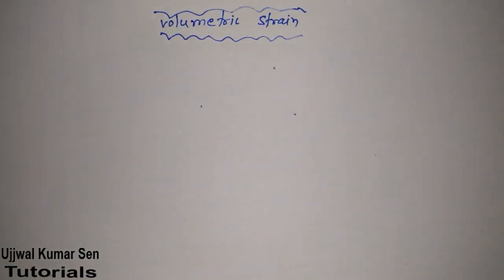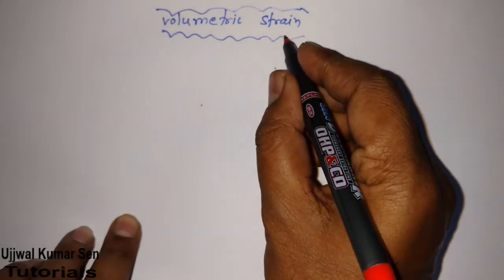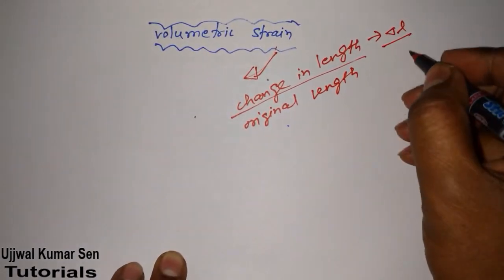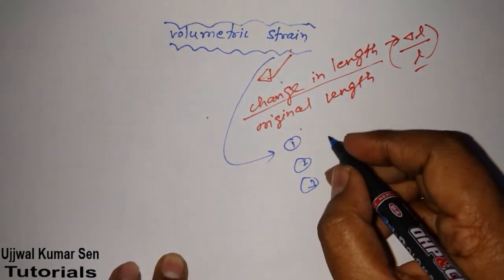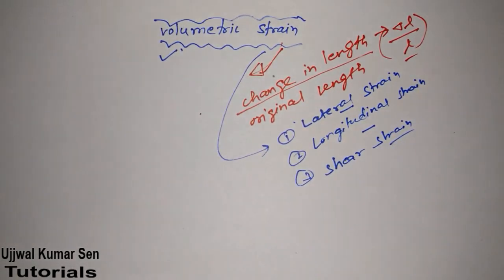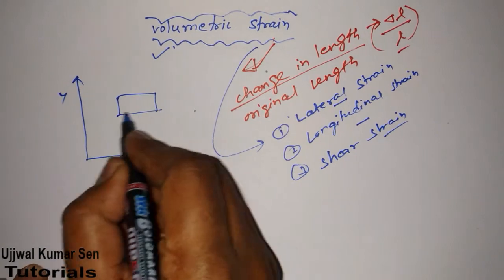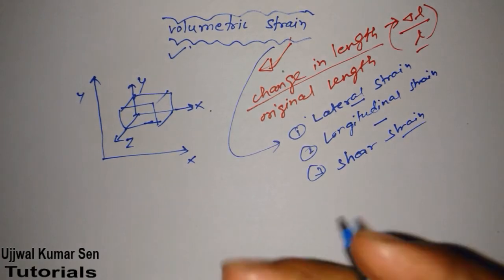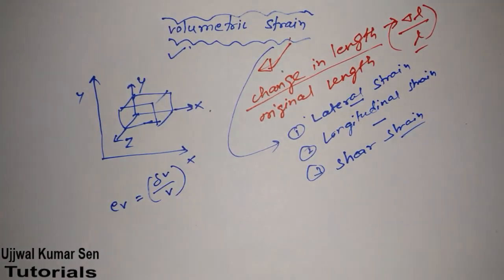Volumetric Strain SOM Tutorial- 2 GATE Previous Year Question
Volumetric Strain SOM Tutorial- 2 GATE Previous Year Question, learn about volumetric strain in strength of materials with numericals.